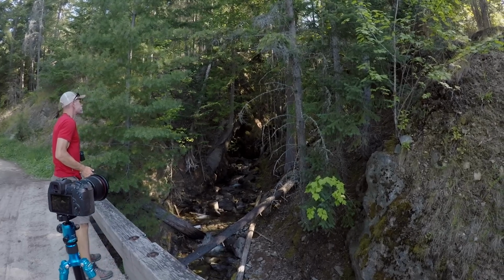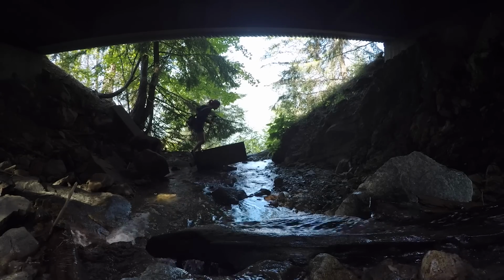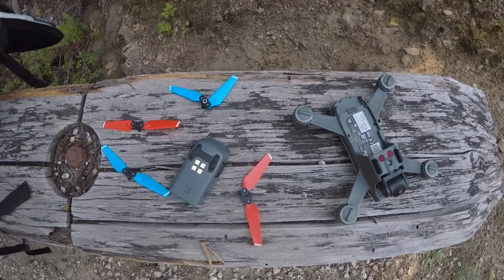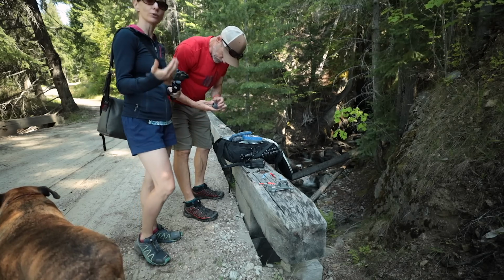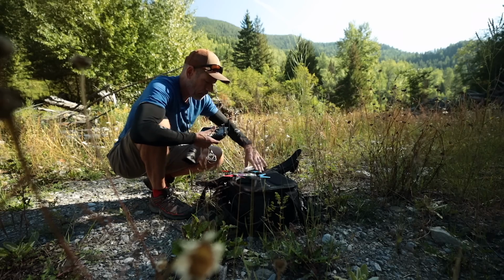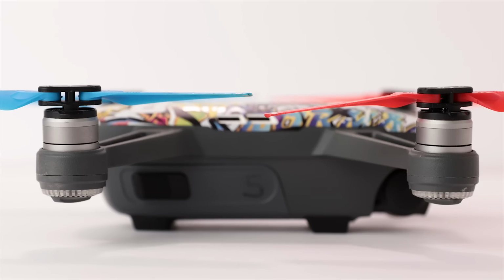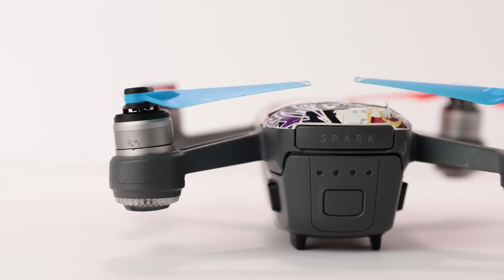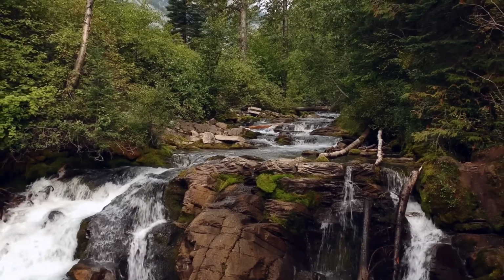A Sparky Update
Sparky had a big crash. Sparky survived. This video follows up “A DJI Spark Story” and gives an update on the “health” of my DJI Spark. I go in to more details on why the crash happened, how you can prevent a similar crash, what damage occurred and how my Spark is doing in general. Have a watch a see how this Energizer Bunny of drones just keeps on flying!

Favourite Spark Accessories
DJI Spark Gimbal Cover
Spark Skin
DJI Spark Remote
DJI Spark batteries
Colourful Anbee propellers

My Gear:
*NEW* Main video camera
*NEW* Main video lens
The "heavy hauler" camera bag
The "flexible & functional" camera bag
The drone
My big SLR camera
Main on-the-go video shooter
The wide Canon lens
Favourite small video camera
My lavalier microphone
The big microphone
The audio recorder
Favorite action camera
My smartphone gimbal
Current GoPro gimbal
The travel tripod
My go-anywhere tripod
Favourite SD/CF card reader
My go-to mobile battery
Zoom H4N recorder
Smartphone - iPhone XR

As an Amazon Associate we earn from qualifying purchases and this is why most of our gear links redirect to Amazon.com. Well, that and we do purchase a lot of our gear through Amazon.